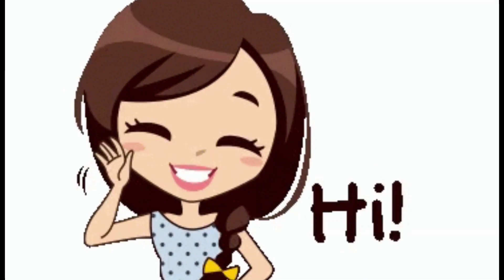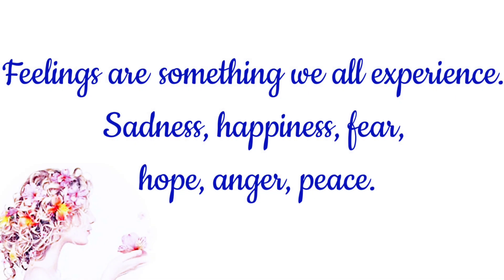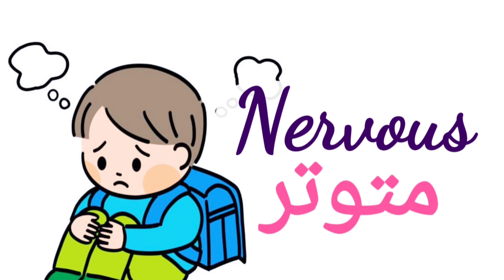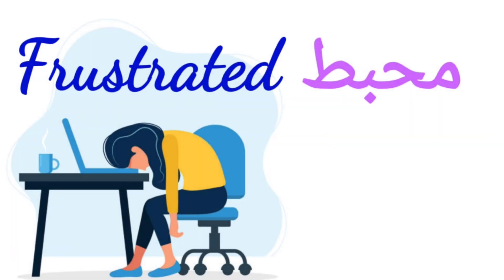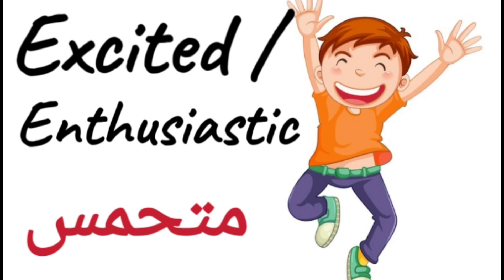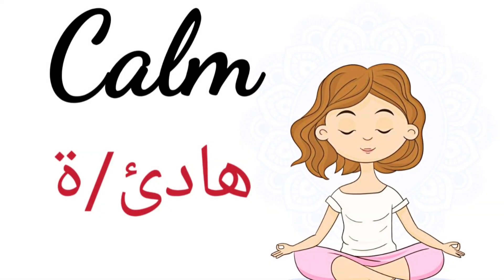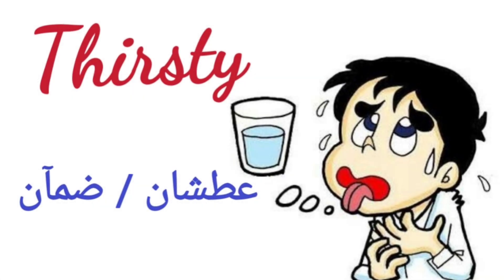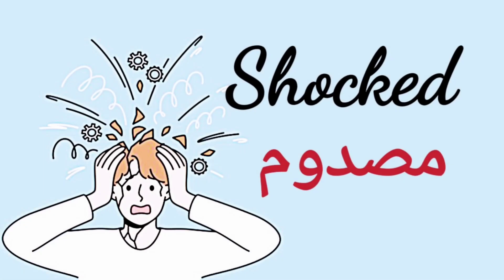The Language Of Feelings نظرة عامة وسريعة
understand the complex world of human emotions. In this video, we explore the language of feelings, decoding emotions, and unveiling the essence of what it means to be human. Discover essential emotion words and gain insight into navigating the intricate landscape of human emotions. Whether you're seeking to enhance your emotional vocabulary or deepen your understanding of yourself and others, this video is your guide to unlocking the mysteries of human feelings.

 اكتشف الكلمات العاطفية الأساسية واكتسب رؤية حول التنقل في المشهد المعقد للمشاعر البشرية. سواء كنت تسعى لتعزيز مفرداتك العاطفية أو تعميق فهمك لنفسك وللآخرين، فإن هذا الفيديو هو دليلك لفتح أسرار المشاعر البشرية.